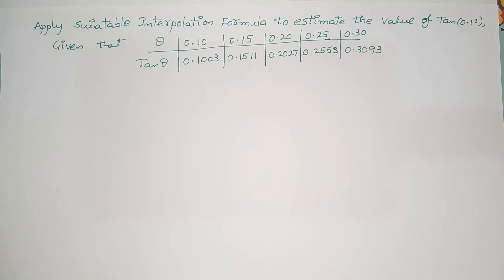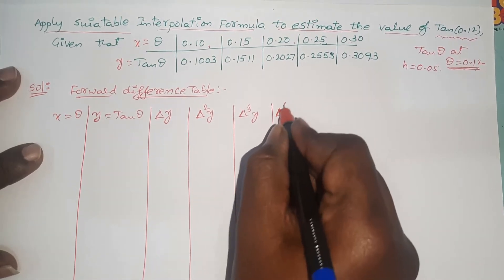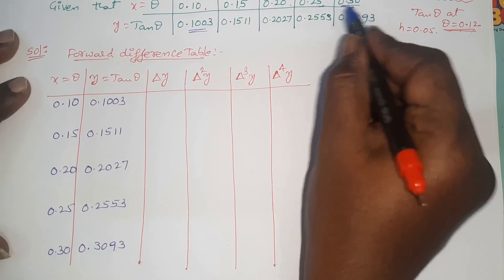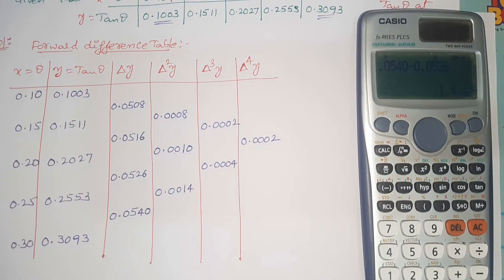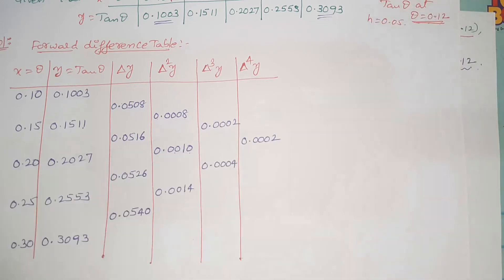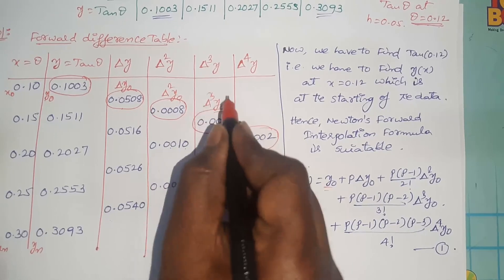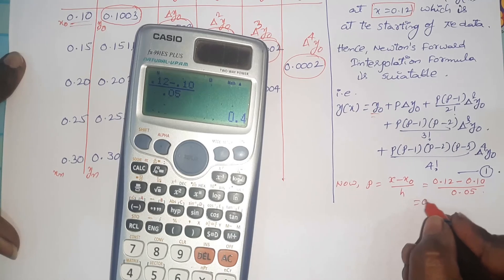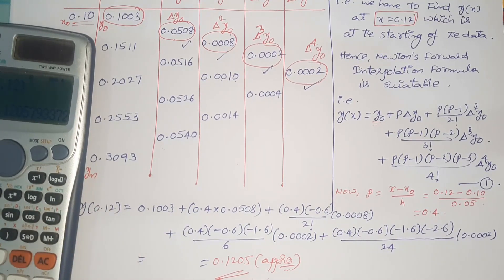17 TO FIND UNKNOWN FUNCTIONING VALUE USING NEWTON'S FORMULA